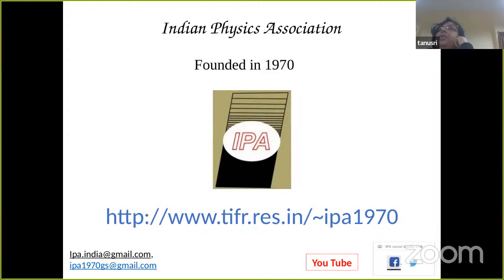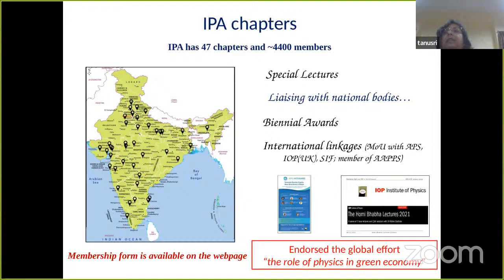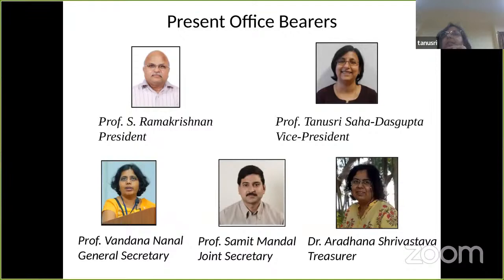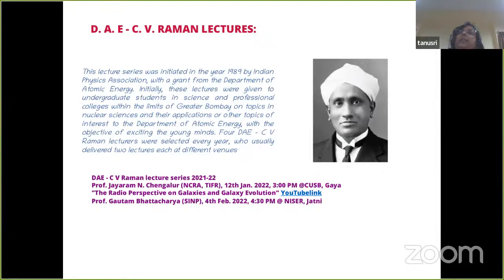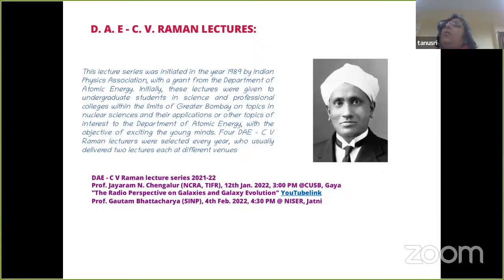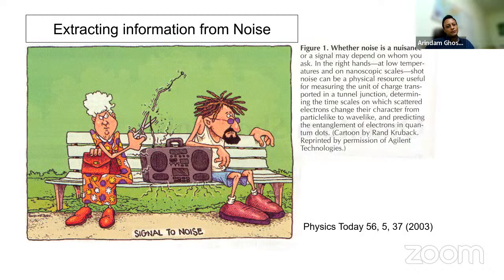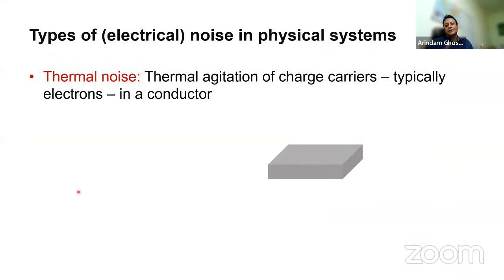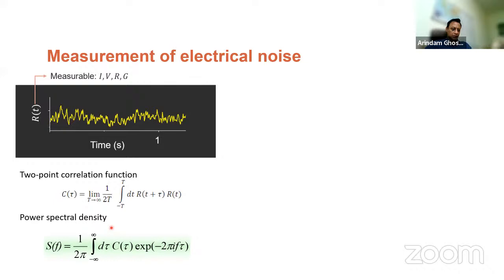IPA DAE CV Raman lecture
IPA DAE CV Raman lecture 2021-22